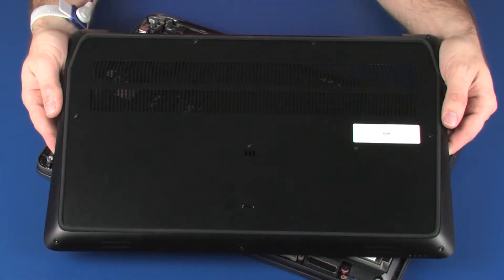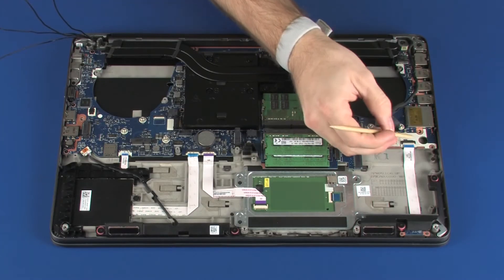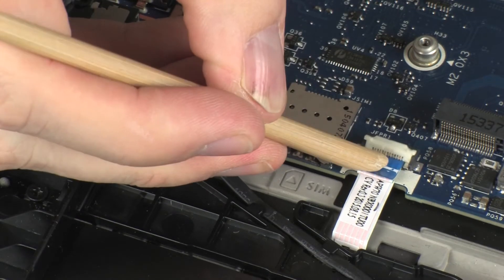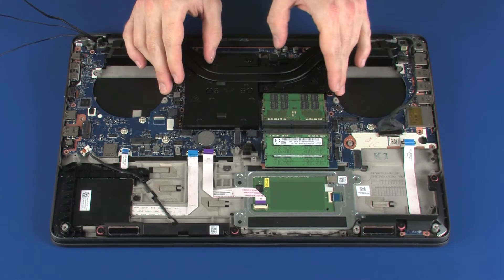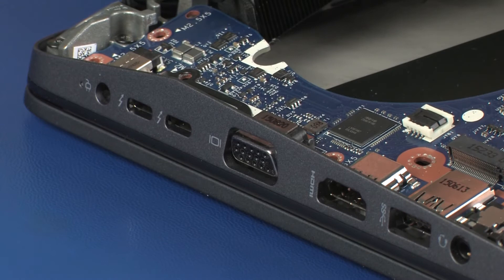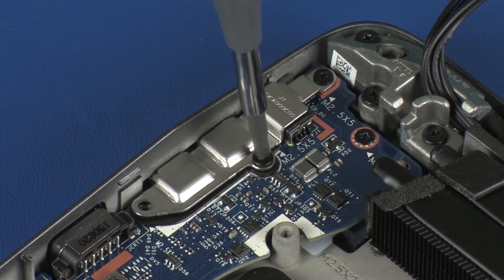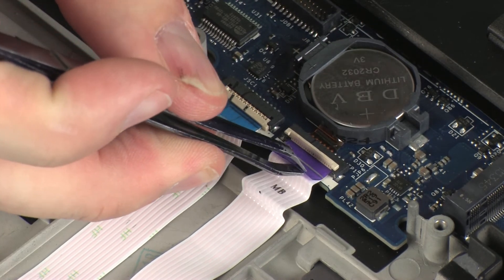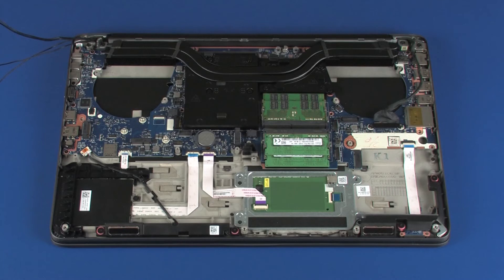Replace the System Board | HP ZBook 17 G3 Mobile Workstation | HP Support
Learn how to remove and replace the system board for HP ZBook 17 G3 Mobile Workstation.

Chapters:
00:00 Introduction
00:39 Removal
02:56 Replacement